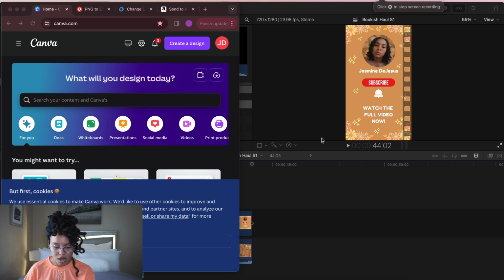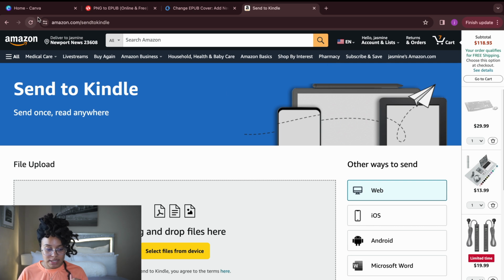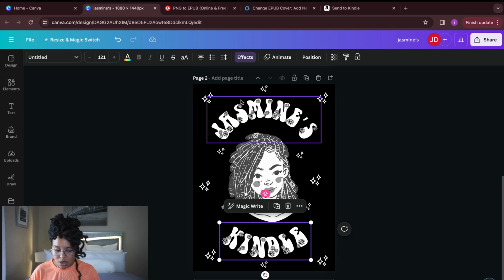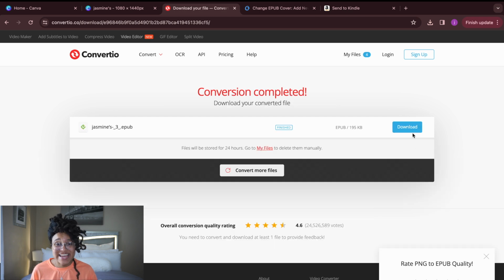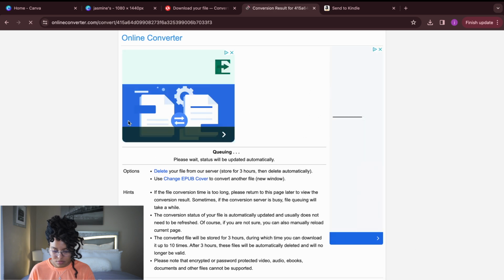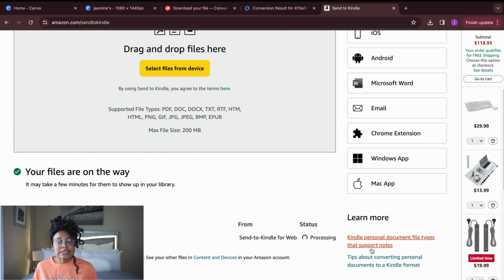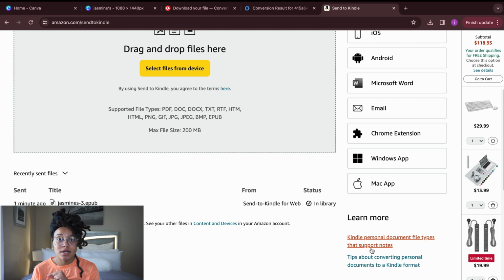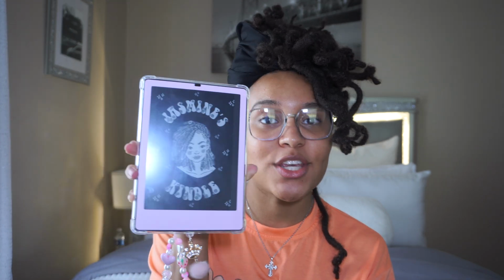KINDLE LOCKSCREEN TUTORIAL 🩶🤍 | step by step, additional tips, & more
Have you wondered how the TikTok girlies get the aesthetic screensavers on their kindle? Well look no further because love we don't gate keep over here. In this video, I will be teaching you how to create your own personalized kindle lockscreen. This is a step by step, beginner friendly tutorial with a few extra tips and tricks at the end. No longer will you have to wonder how the girlies do it... but you will be the girly who has it! Enjoy. 🤍

Hi, hello, how are you? If you are new, I'm Jasmine and on this channel it's all about faith... in Jesus Christ, lifestyle, and so much more. So what are you waiting for? 🤍

🤍 LINKS 🔗
🤍 CANVA

🤍 CHAPTERS:
     0:00 Intro
     1:10 Website Overview
     2:13 Step 1: Create Your Design
     4:23 Step 2: Convert to EPUB File
     5:04 Step 3: Change EPUB Cover
     6:30 Step 4: Send to Kindle
     7:15 Additional Tips
     9:46 Outro